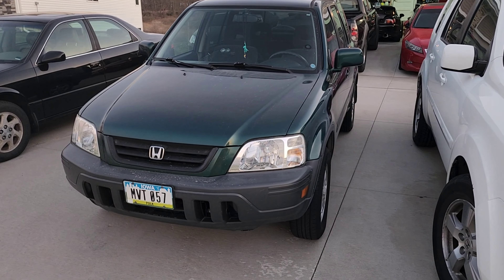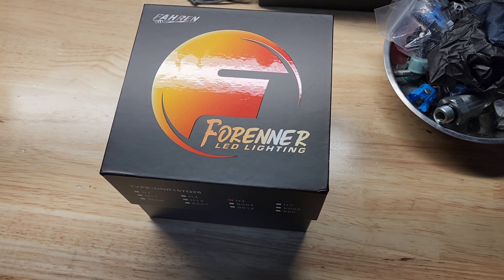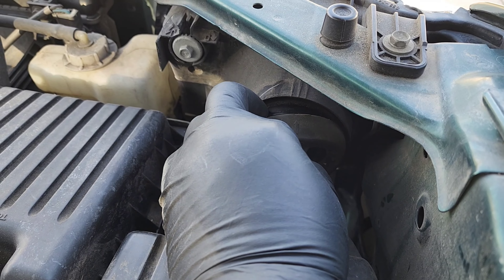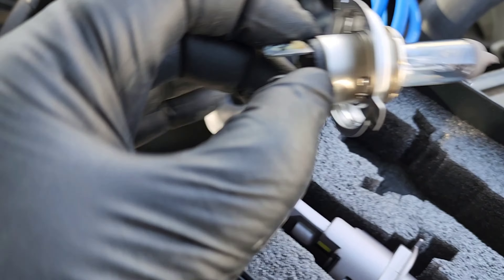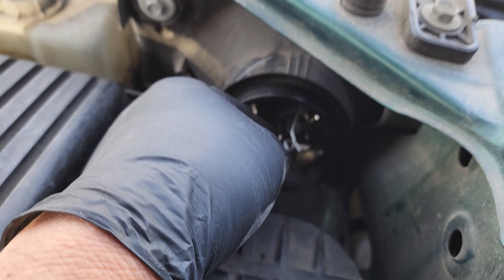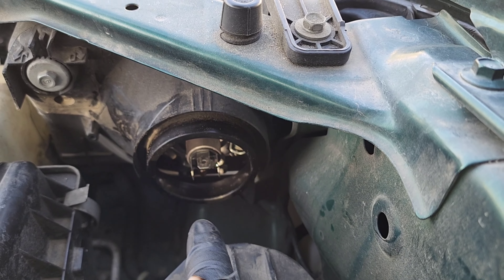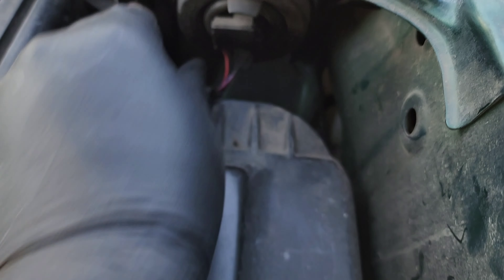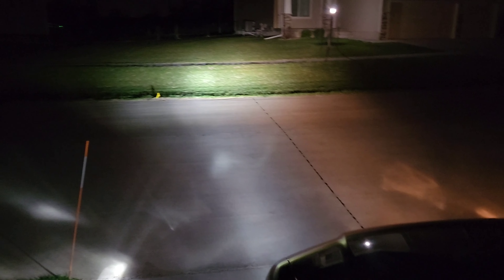Honda CR-V LED headlight install DIY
my headlight unfortunately went out so I did the next best thing and installed some new LEDs!

These have a shield on the low beams so they don't blind on coming traffic either.

Here is the link to buy them